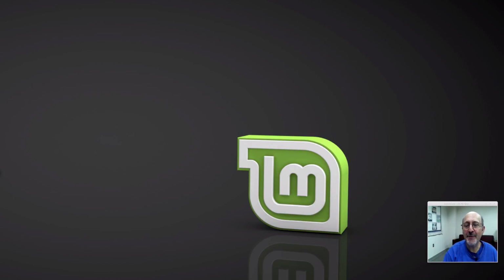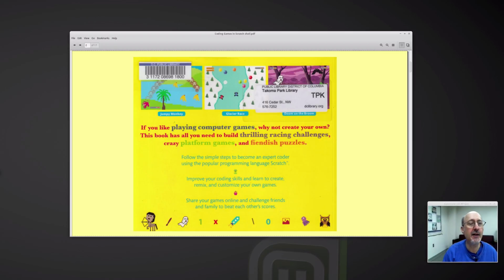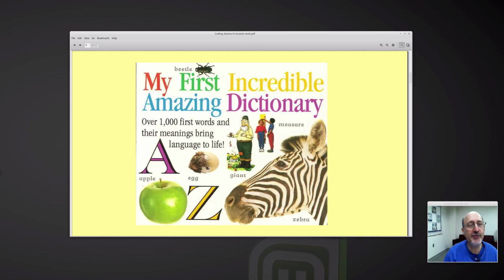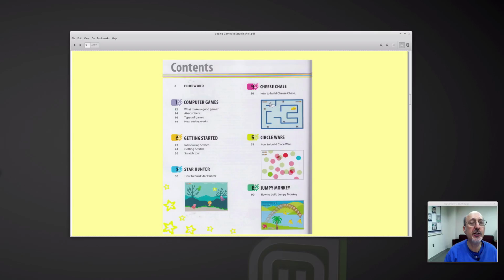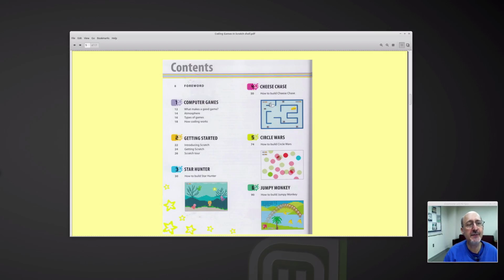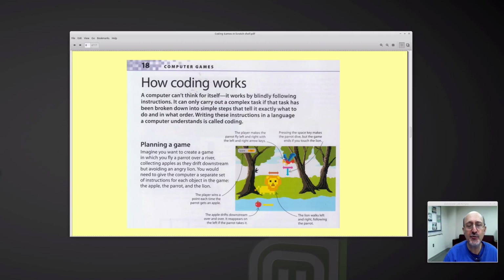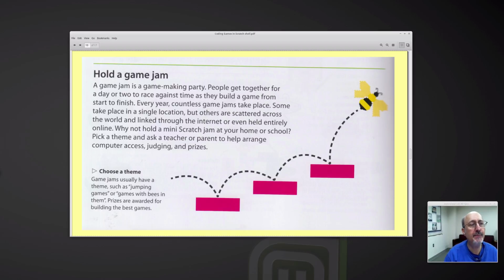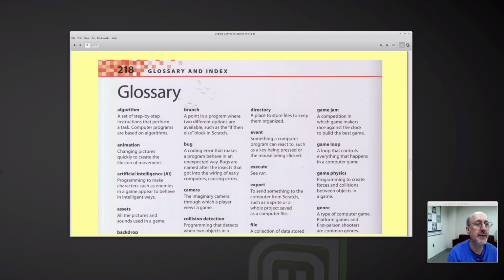Book review - Coding Games in Scratch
Book recommended to me by Kim Keyes.